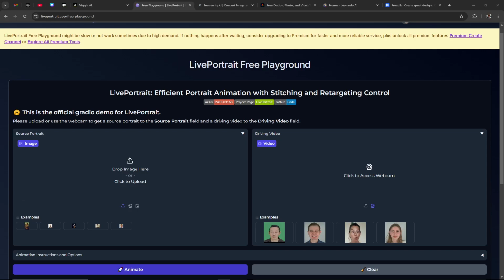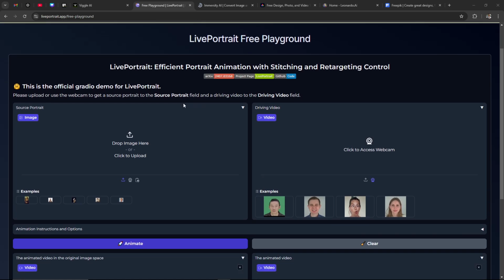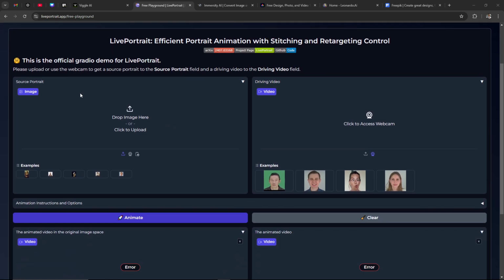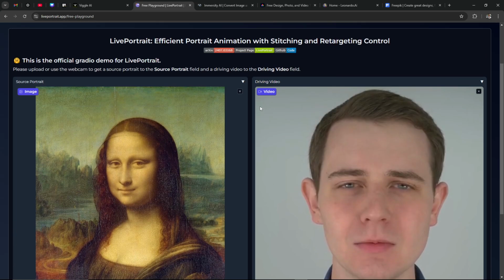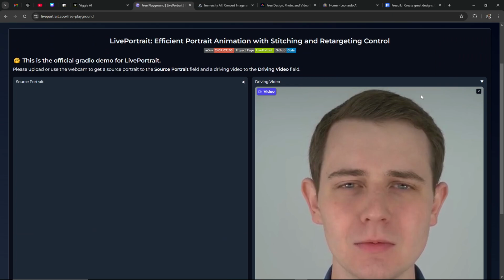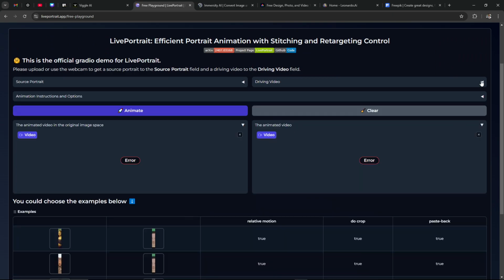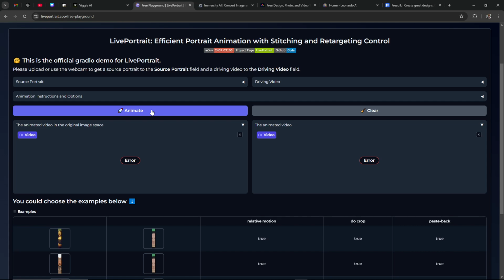How To Prompt On Liveportrait Ai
Learn how to create engaging prompts on LivePortrait with this easy-to-follow guide for stunning results.